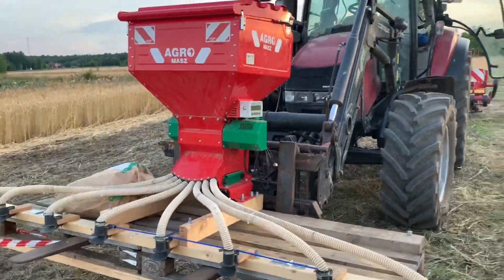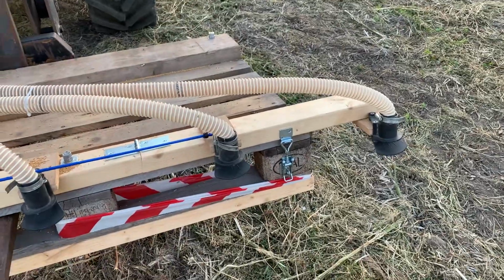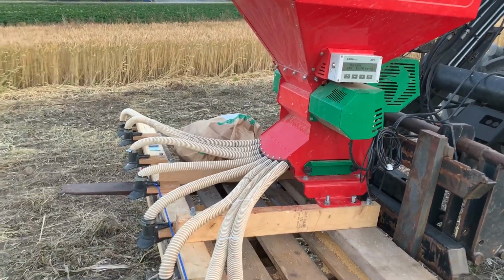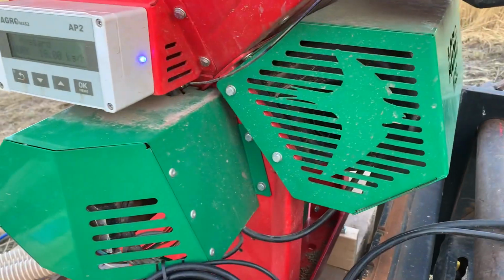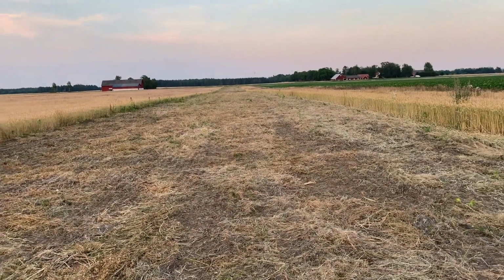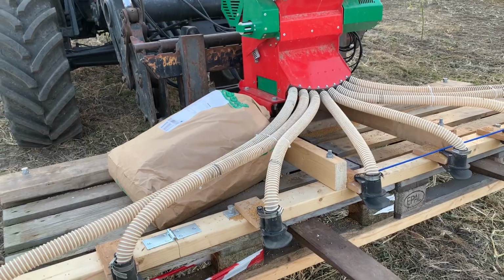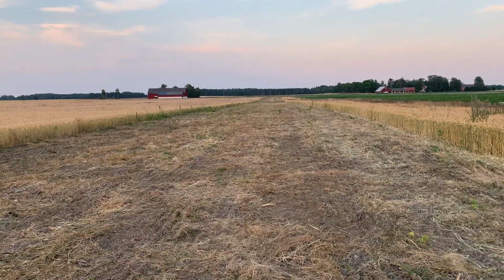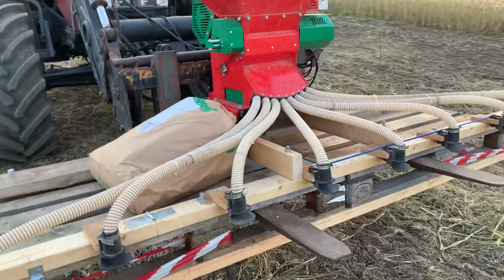Cover crop seeding: Mustard and Sudan grass. Homemade seeder platform made of wood(!)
36 degrees warm today, but tomorrow the rain will come! Perfect time to sow some cover crop. First test of putting the seeder in the front loader.